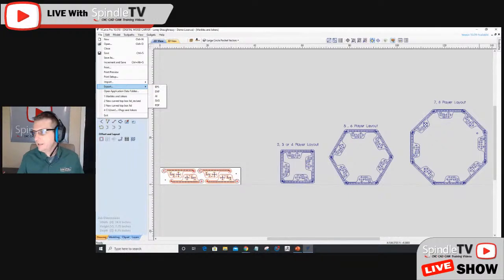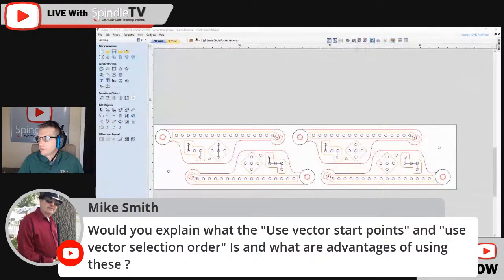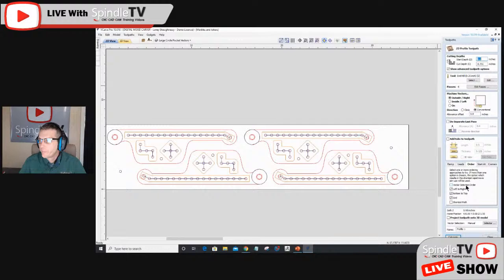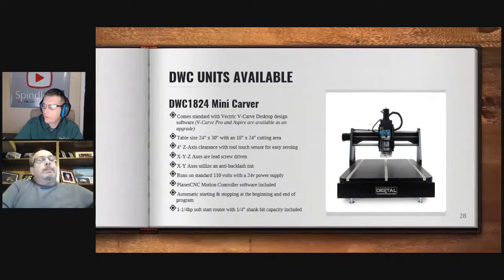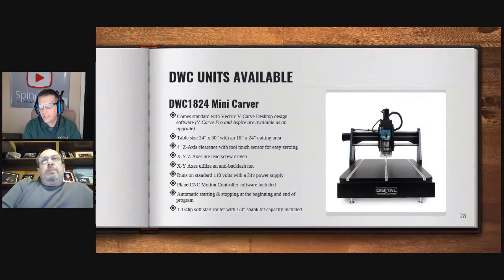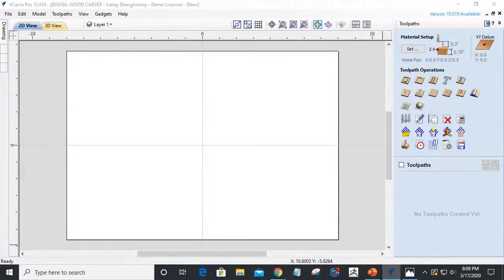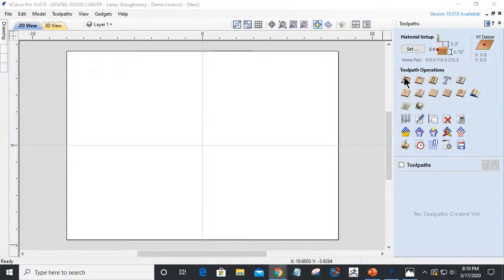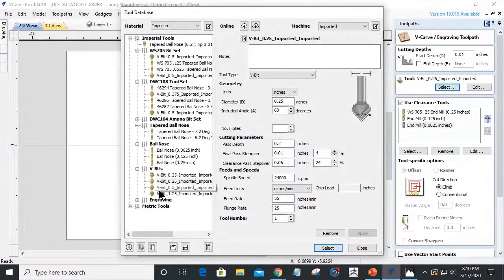Q&A With DWC Owner Burl Tichenor - Vectric VCarve and Aspire Designing Discussion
We may have a guest host tonight! Burl Tichenor Digital Wood Carver Owner may pop in for a quick Q&A. Then we are going to move into the Vectric Software and discuss some topics that I still see people struggling with.